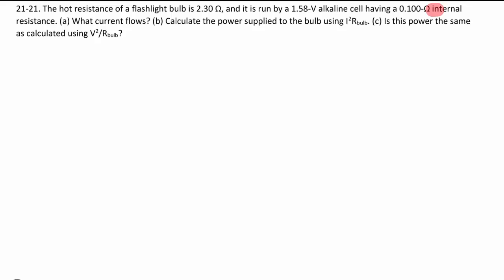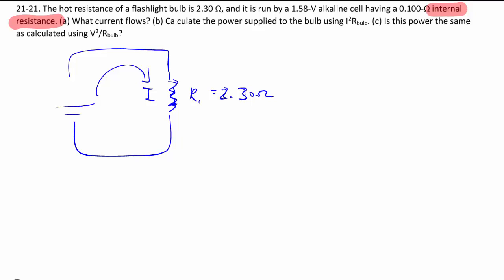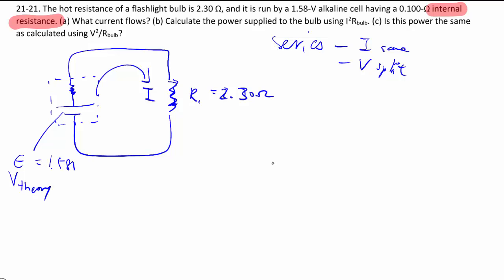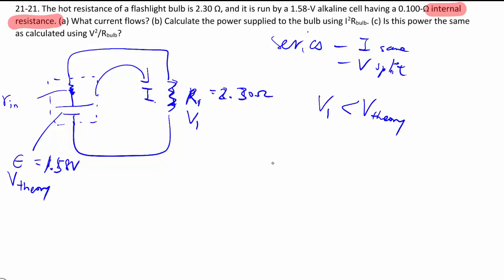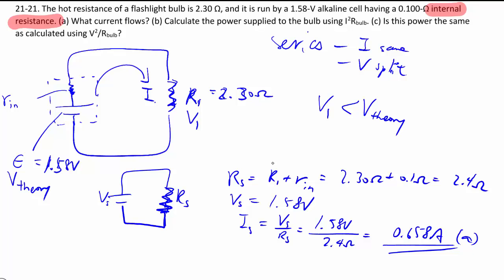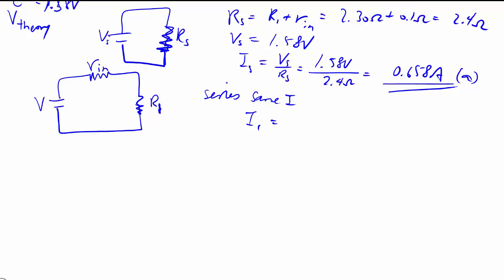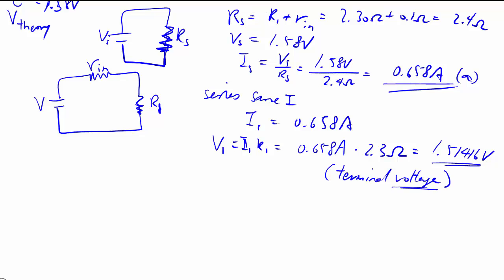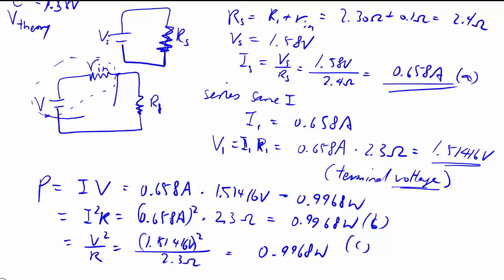21-21. Internal resistance